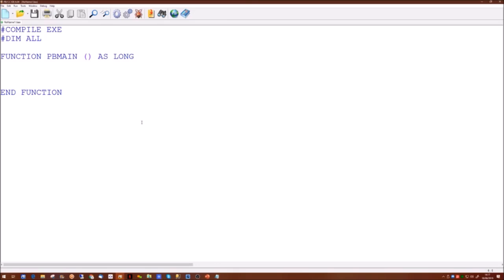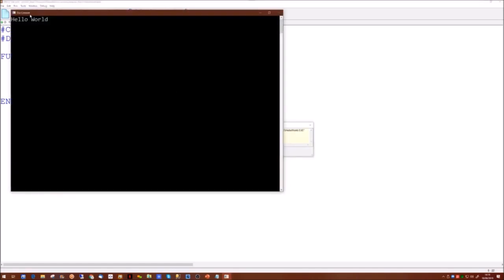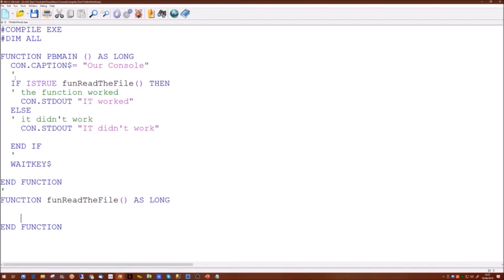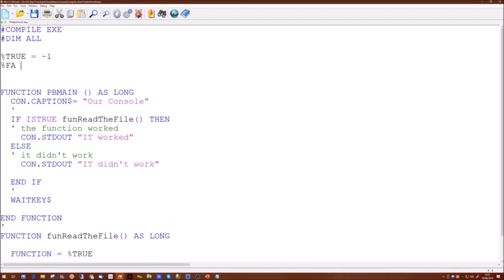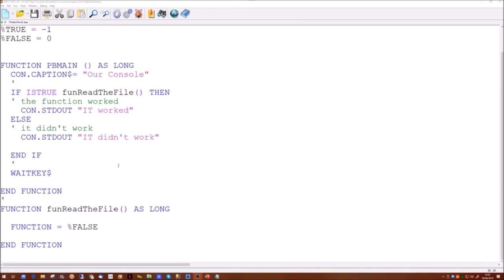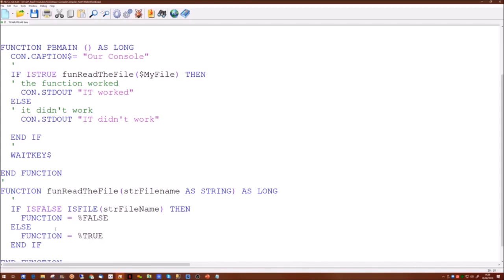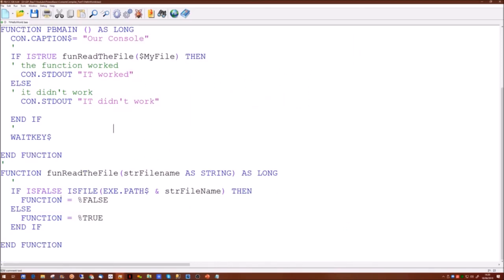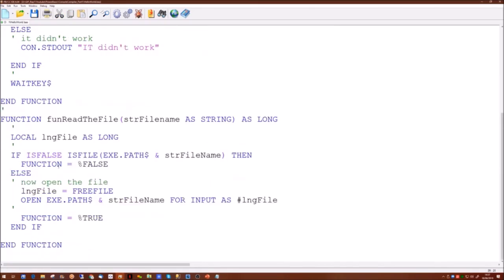PowerBASIC Console Compiler tutorial Part 1 - Reading files and string parsing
This video covers the reading and parsing out the data in a file with the PowerBASIC Console Compiler.